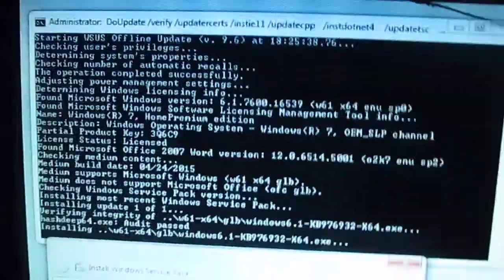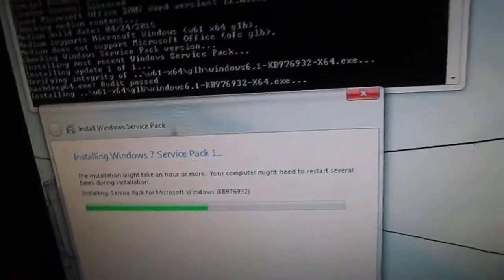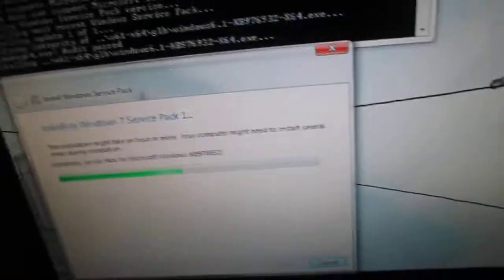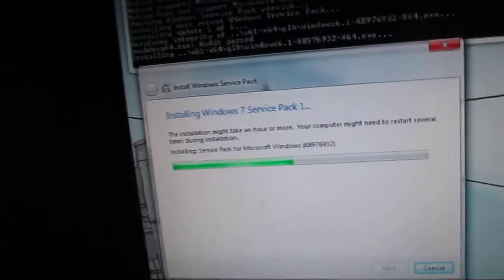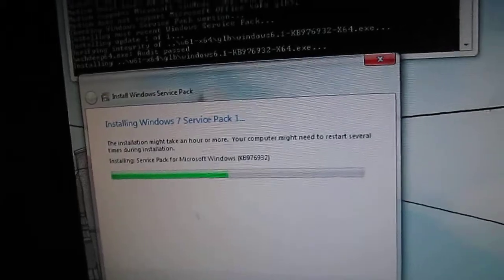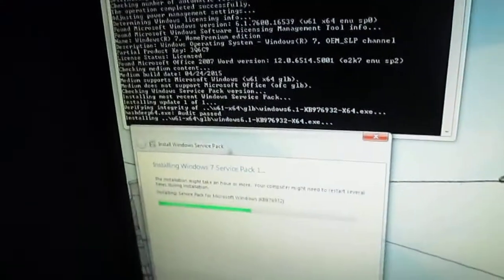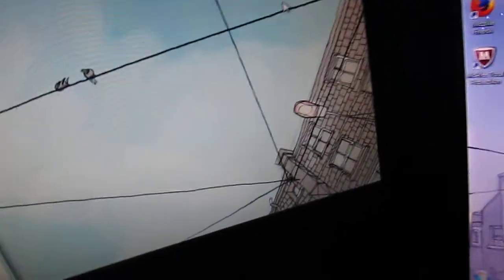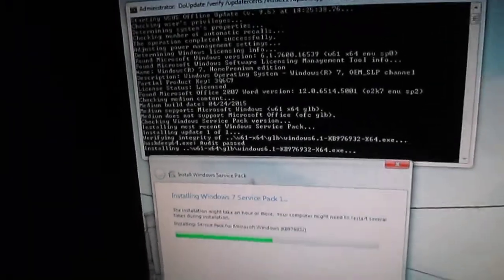Me testing out WSUS Offline Update!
So I decided to try this tool as I've never used it before and someone recommended that I try it! It basically installs all the Windows Updates for you and will even auto restart and continue the updates for you! :) It's a pretty cool tool so I recommend trying it! :) I'm most likely going to start using it on every fresh install of Windows now! :)

By the way you can get it at wsusoffline.net

Also I was talking with my friend Katie in this video.